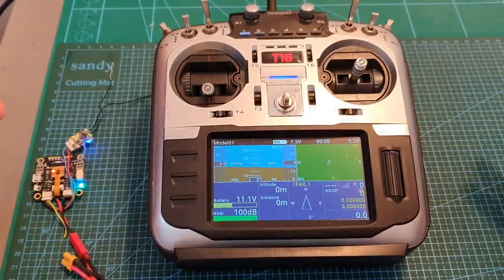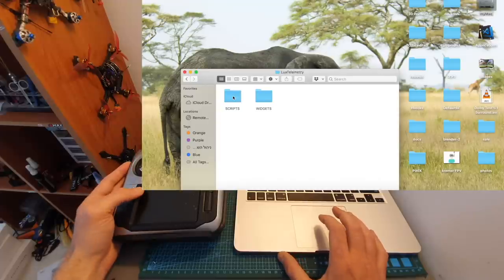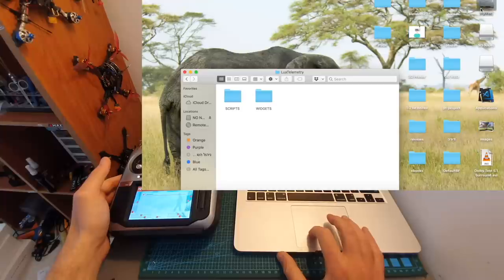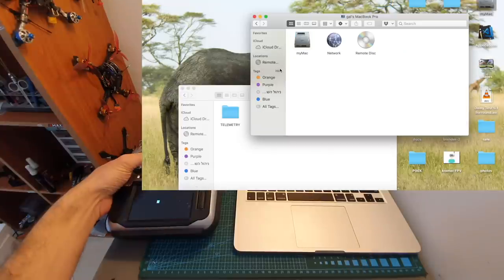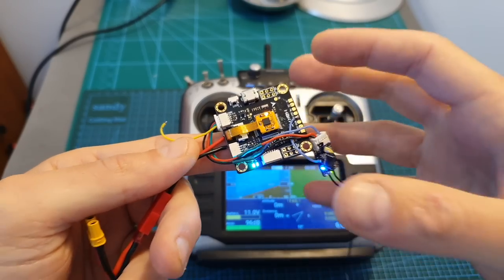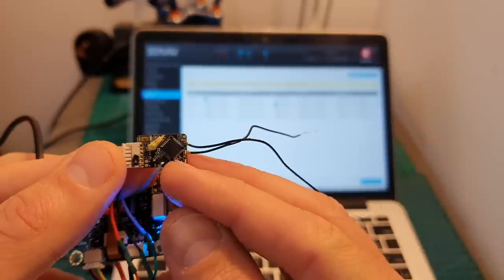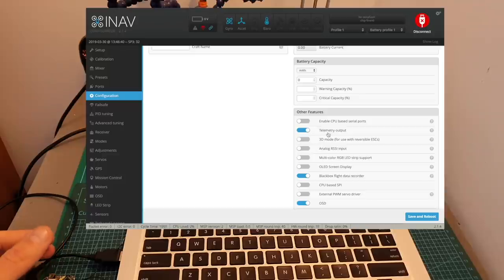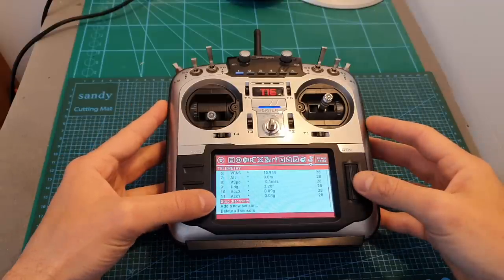Jumper T16 - iNav Telemetry Setup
╠╗║╚╝║║╠╗║╚╣║║║║║═╣ I Really Appreciate Your Support!

Description:

Jumper T16 2.4G 16CH Open Source Multi-protocol Radio Transmitter w/ JP4-in-1 RF Module Compatible JumperTX OpenTX

Basic Specifications:
- Size: 180*190*58
- Weight: 798g (with 2 x 18650 batteries installed)
- Voltage: DC7-8.4V
- Battery: 2 x 18650 (tray supplied) or 2S lipo (batteries not included)
- Current: 350mah (NO CRSF)
- Channel: 16ch

Features:
- STM32F429BIT6 MCU
- Industrial grade 4.3 inch 480*272 outdoor readable color screen
- Compatible with JumperTX (An independent fork of OpenTX)
- Wheel menu button
- Angle adjustable ultra-smooth dual bearing gimbals
- Multi-protocol transmitter module with TBS CRSF support
- Removable battery
- Supports Telemetry
- Memory 16M (can be expanded by TF card)
- Voice function
- Vibration reminder function
- Standard JR module slot
- 6-Flight Mode Buttons (for APM and Pixhawk flight controllers)
- Two-color LED status display